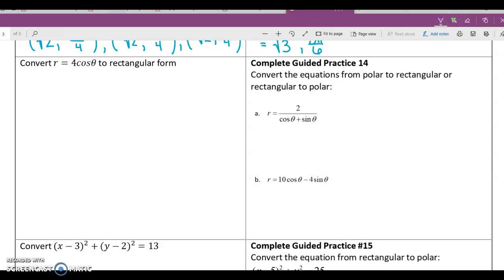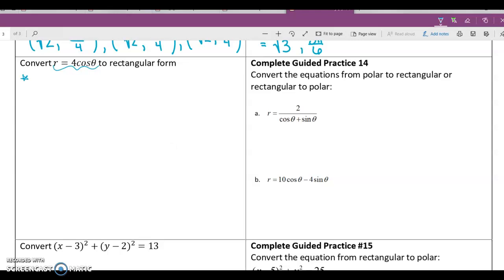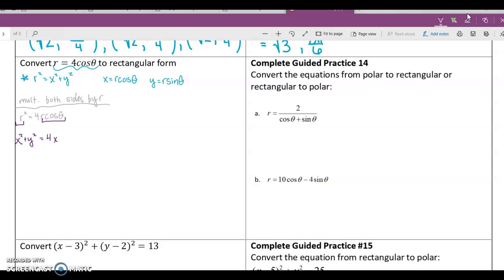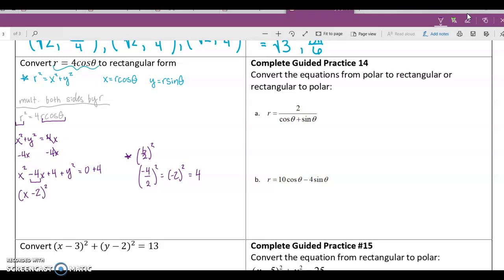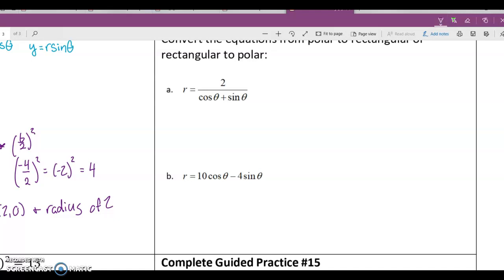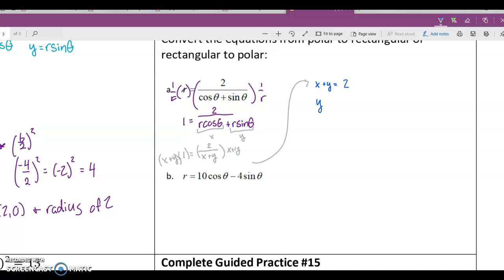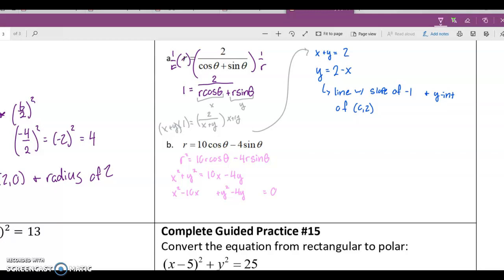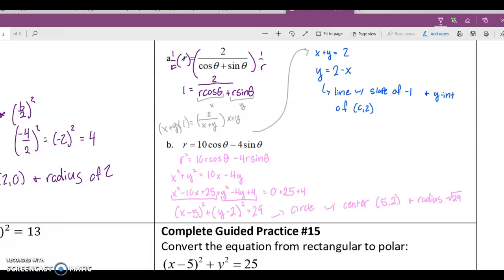PC 6-4b (polar to rectangular equations)